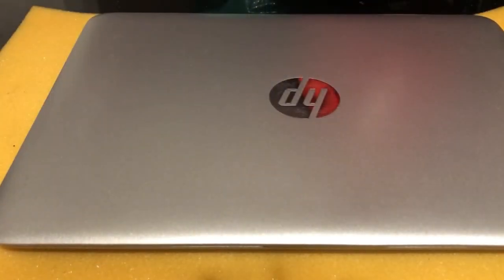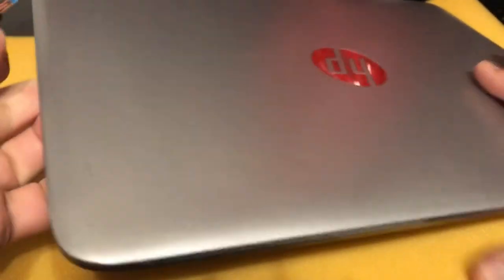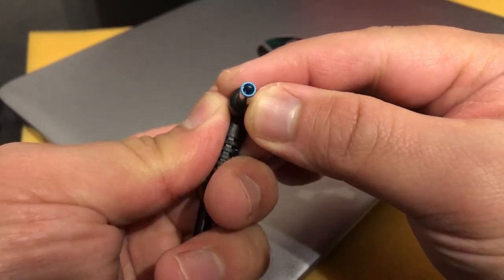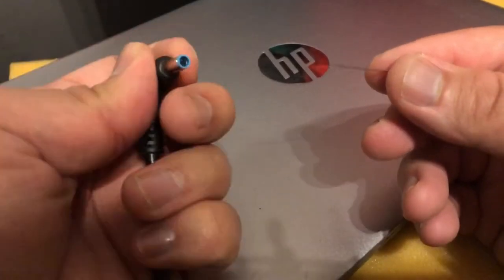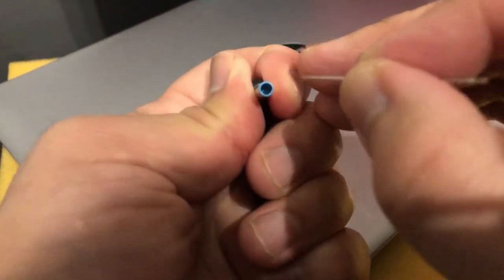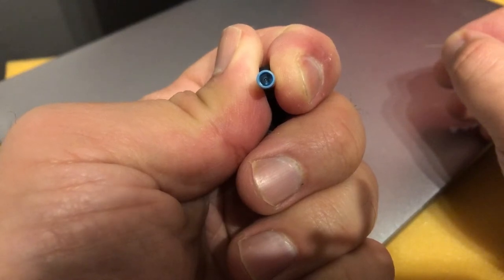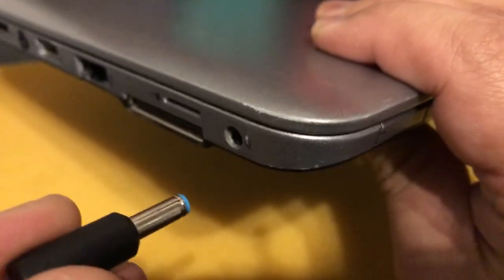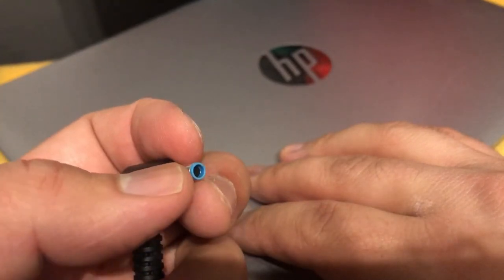SOLVED: How To Fix Pin In Laptop Charger Adapter Tip For Dell|HP|Lenovo Etc..✅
This tutorial will show you how to fix your defective charging tip if it doesn’t slot into your charging port for your common laptop chargers such as HP, Lenovo, Dell, Acer, Asus etc.

This is a common problem with pin tip chargers.